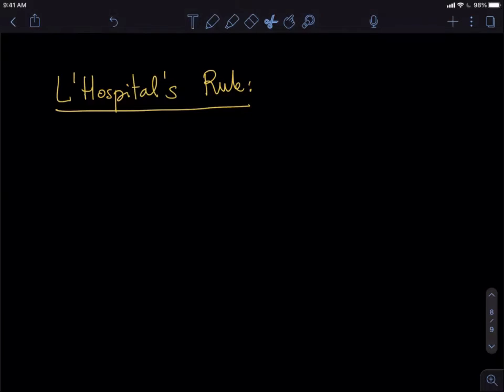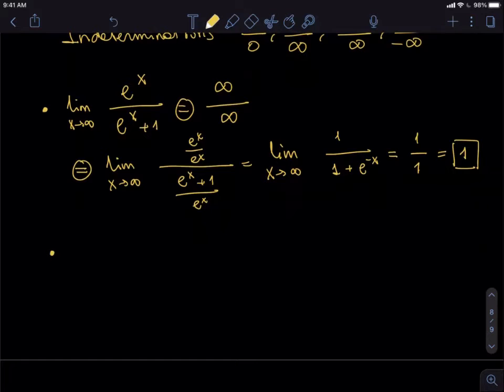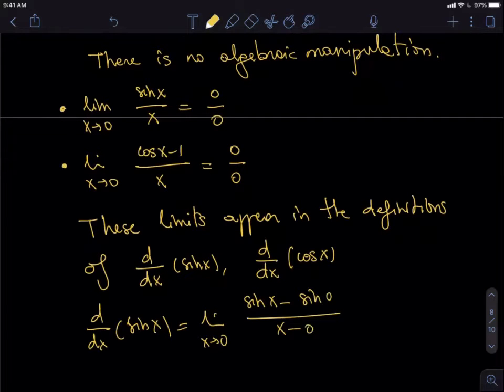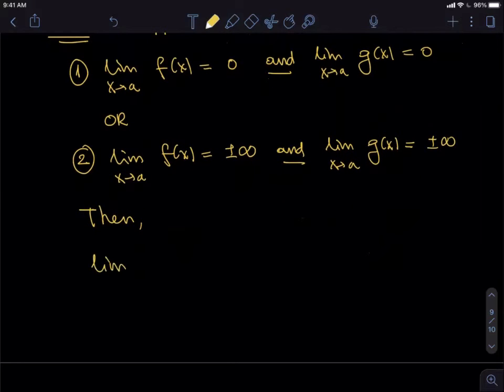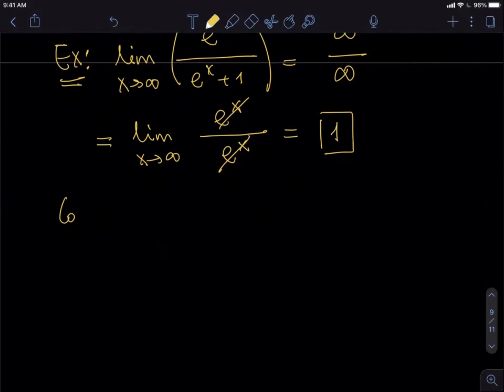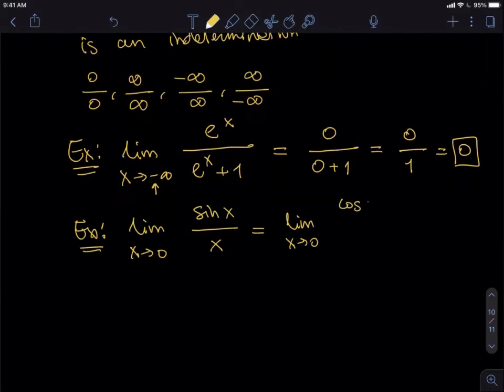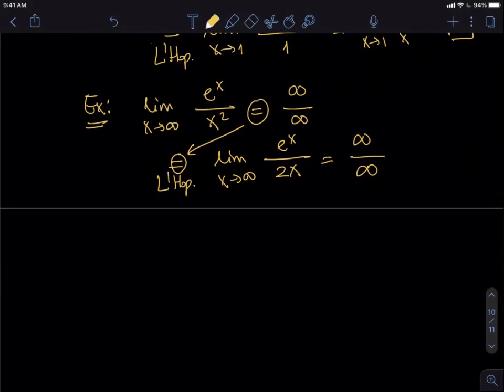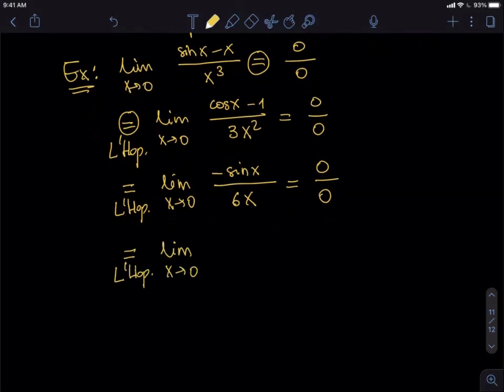W7 V5 L'Hospital's Rule